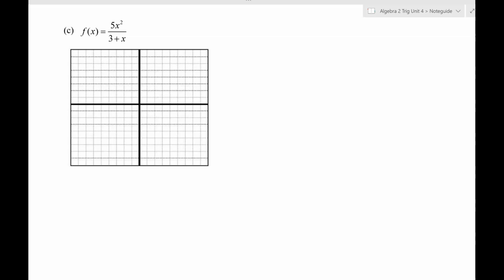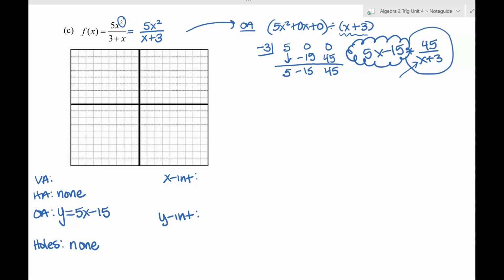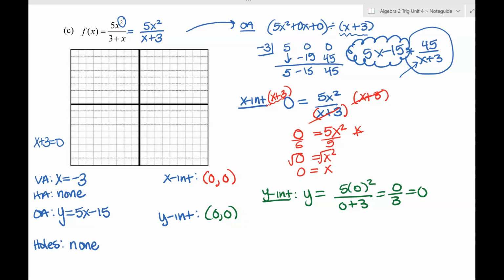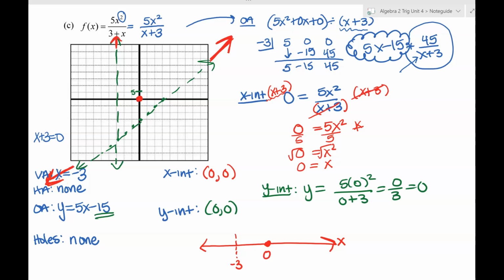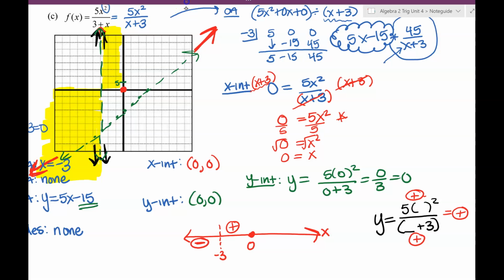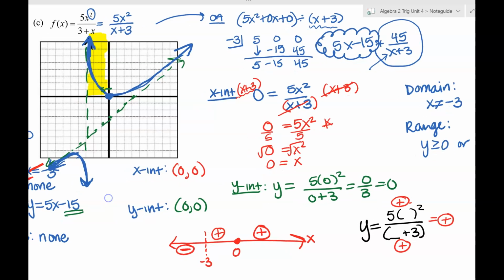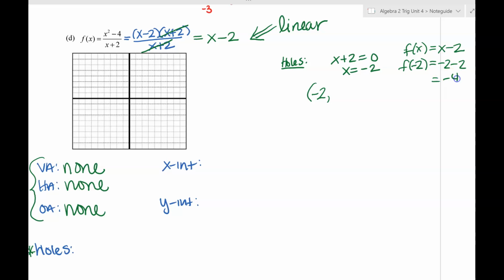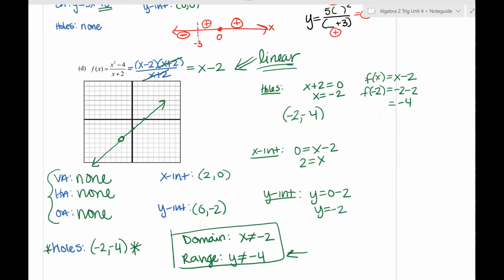A 2 t Unit 4 skill 7 part 2